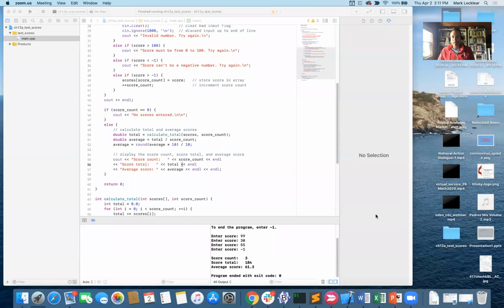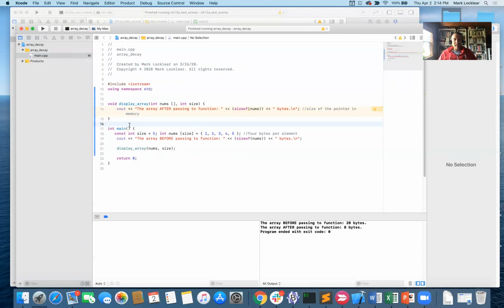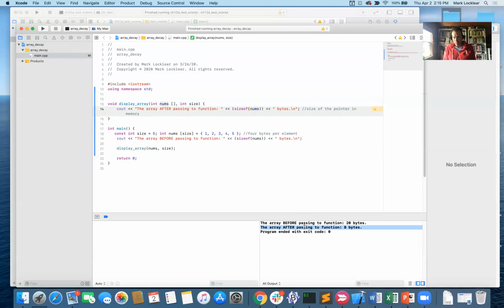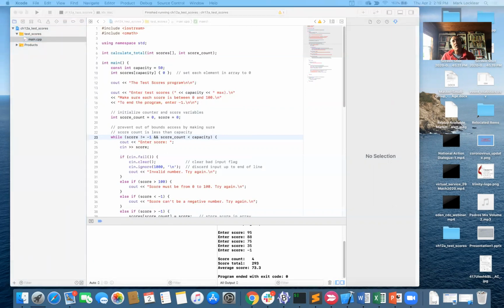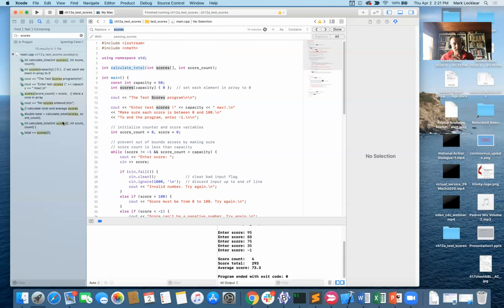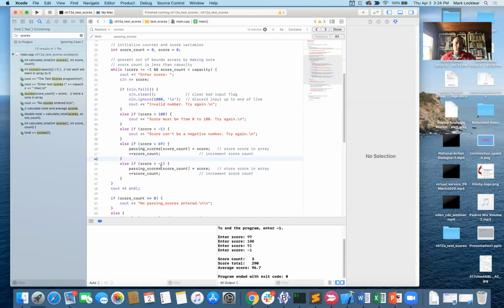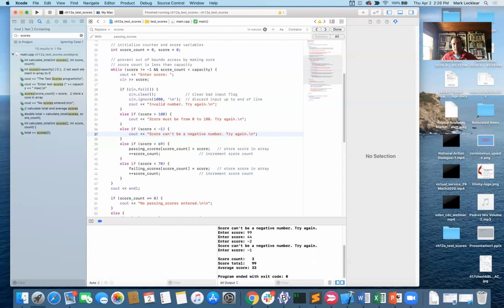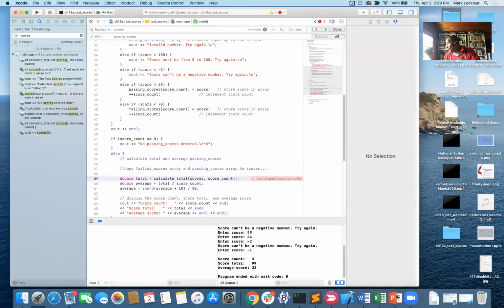Murach C++ Chapter 12 Part 1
c++ arrays and c strings